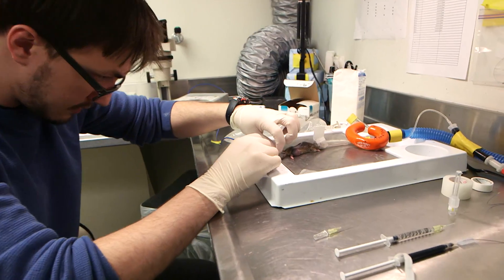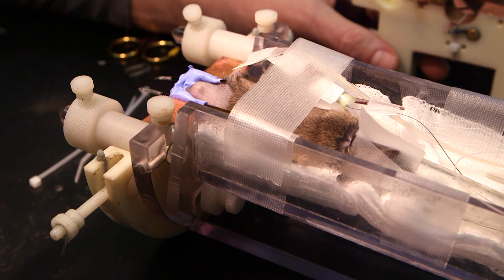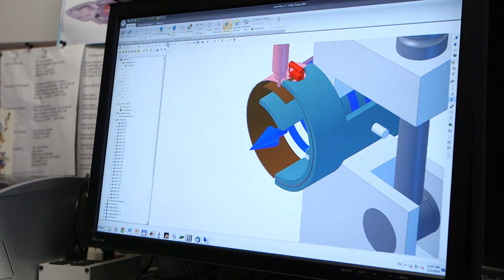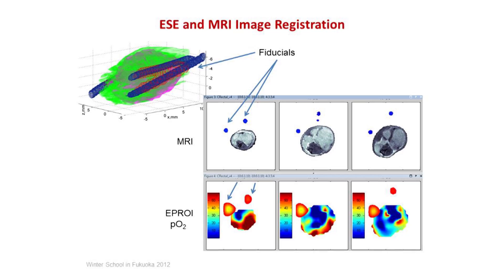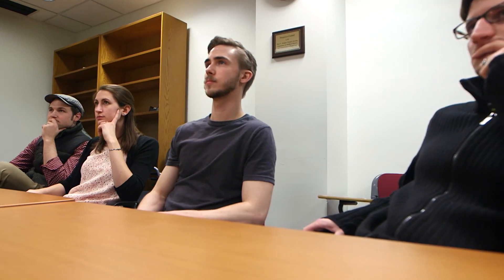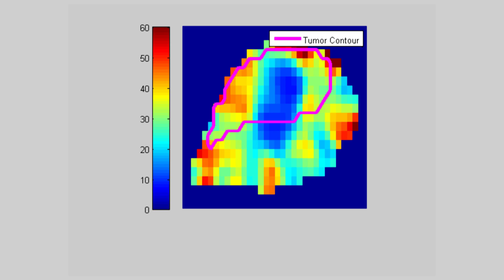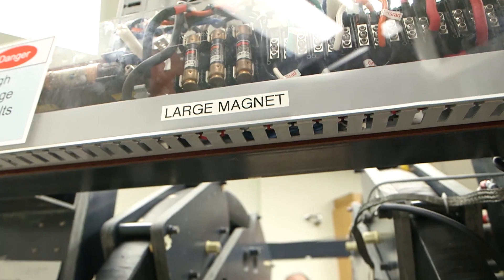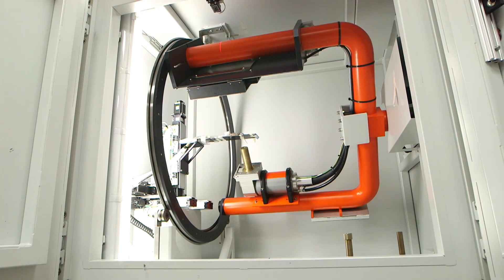Center for Electron Paramagnetic Resonance (EPR) Imaging in Vivo Physiology - University of Chicago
The Center for Electron Paramagnetic Resonance (EPR) Imaging in Vivo Physiology is a consortium of institutions working to invent in Vivo imagers.  The Center partners include:  University of Chicago, University of Denver, University of Illinois Urbana-Champagne and the Novosibirsk Institute of Organic Chemistry. The researchers are developing EPR spin probes that report oxygen concentrations and image reconstruction techniques to provide images of near absolute oxygen concentrations in living animals with potential human application. This unique oxygen imaging technology is being used experimentally to track and treat cancer and other diseases and conditions.